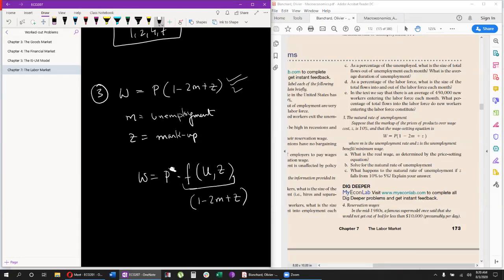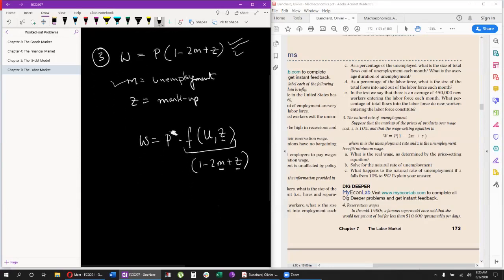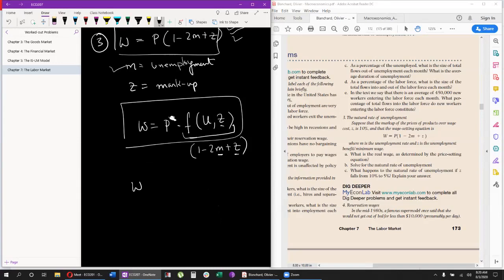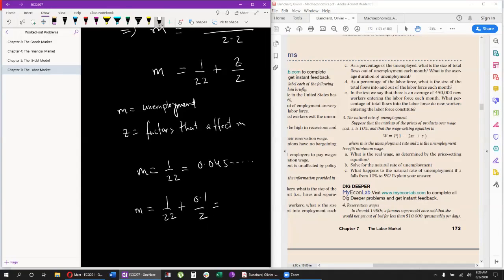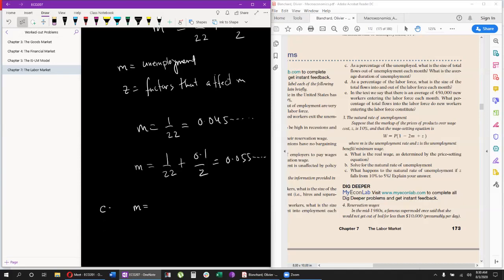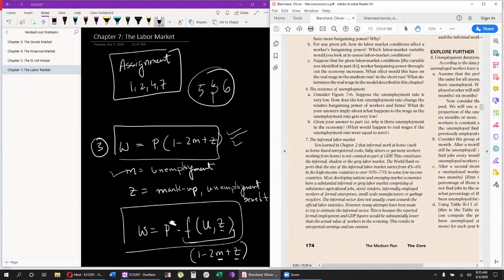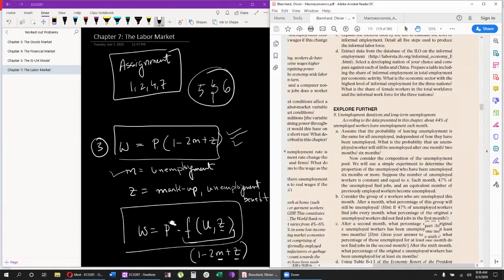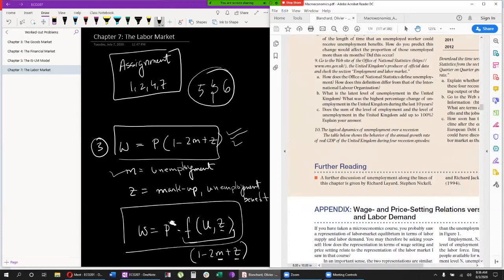7.8 Solving Problems from the Book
ECO207: Intermediate Macroeconomics II
Textbook: Macroeconomics by Olivier Blanchard (Seventh Global Edition)
Chapter 7: The Labor Market

In this video:
Solving problems from chapter 7 of the book